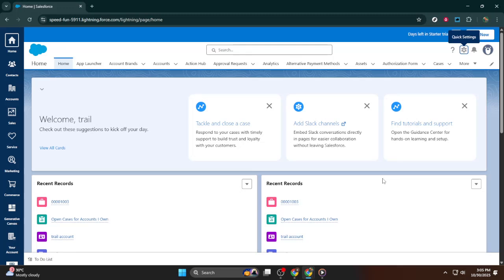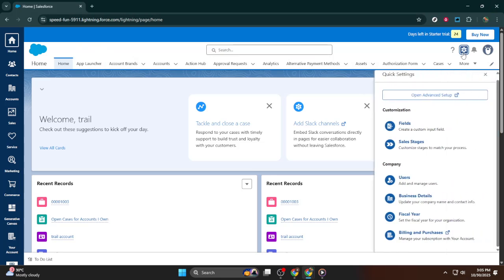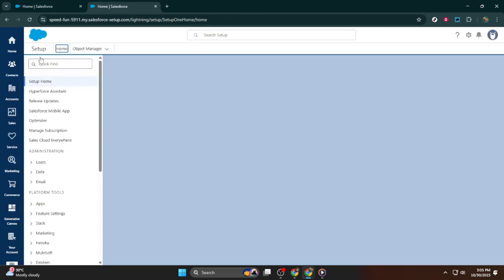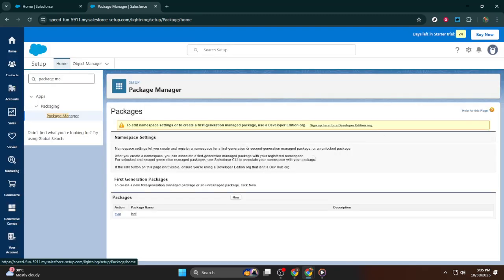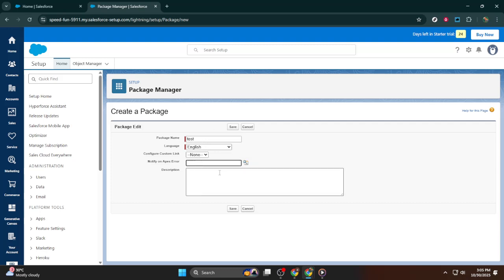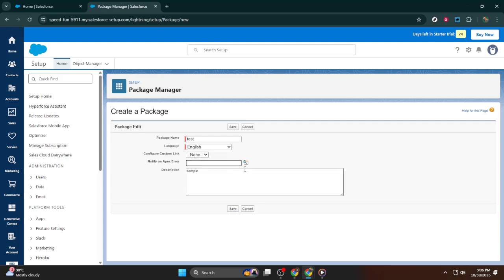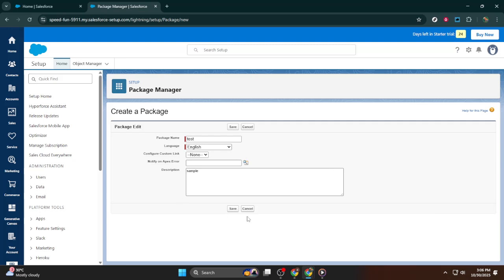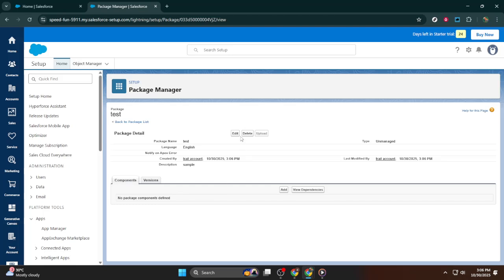How To Create A Salesforce Unmanaged Package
In this video, you’ll learn how to create an Unmanaged Package in Salesforce — perfect for sharing customizations like apps, components, or configurations between orgs. This step-by-step tutorial will guide you through packaging metadata, adding components, and deploying your package safely.

🔹 What You’ll Learn:

What an Unmanaged Package is and how it differs from Managed Packages

How to create a new package in Salesforce Setup

How to add components like objects, fields, Apex classes, and flows

How to generate and share the installation link

How to install the package in another Salesforce org

Best practices for organizing and maintaining package contents

🔹 Why You Should Watch:
✔ Simplifies sharing and deploying Salesforce customizations
✔ Ideal for developers, consultants, and admins
✔ Helps maintain version control and project structure
✔ Great for sandbox-to-production or org-to-org transfers

🔹 SEO Keywords / Tags:
Salesforce unmanaged package, create unmanaged package Salesforce, Salesforce packaging tutorial, deploy Salesforce customizations, Salesforce developer 2025, Salesforce metadata packaging, Salesforce admin tools

✅ Before You Go:
👍 Like this video if it helped you build your package
💬 Comment if you want a video on “How to Create a Managed Package in Salesforce” next